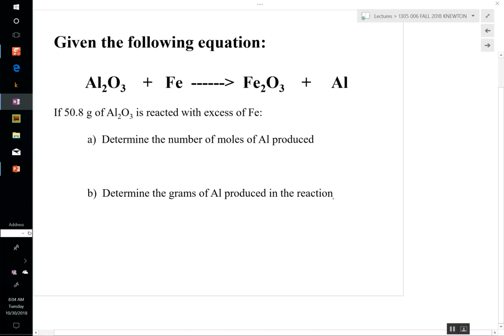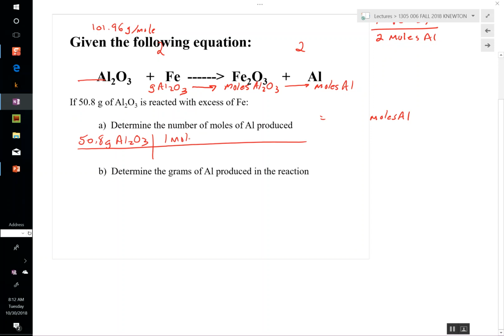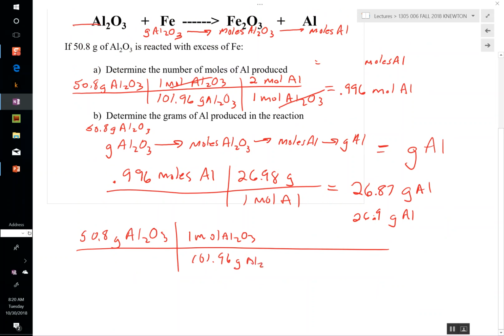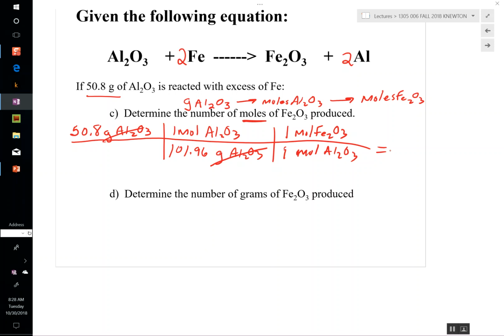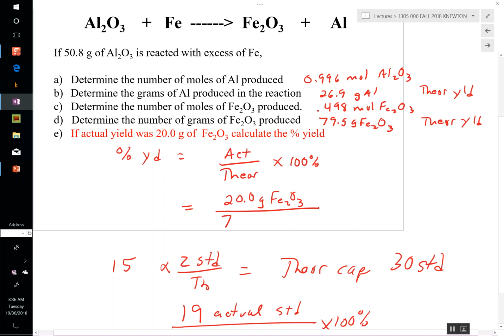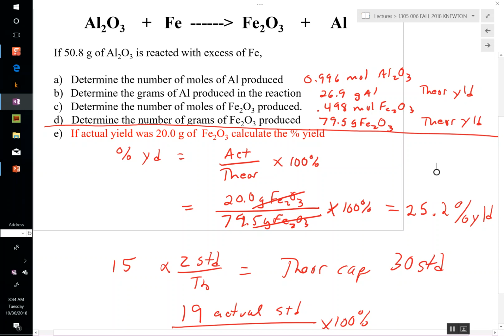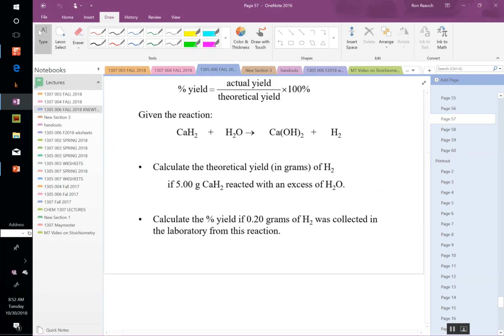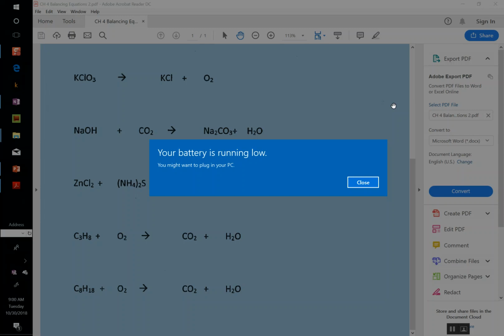M7 Stoichiometry Problem 2018 10 30 9 06 35